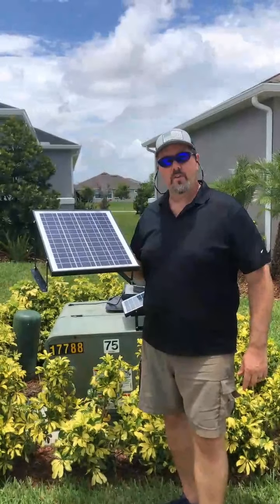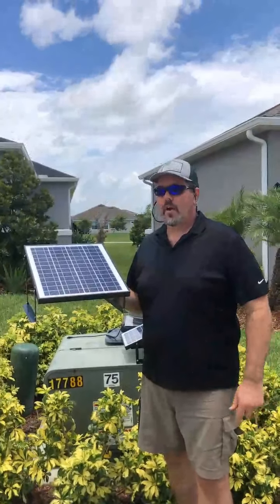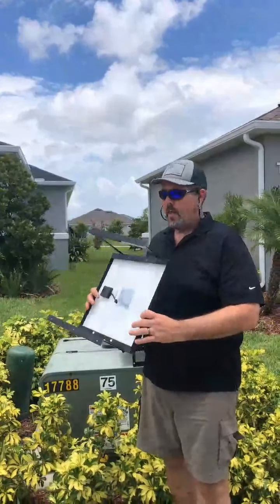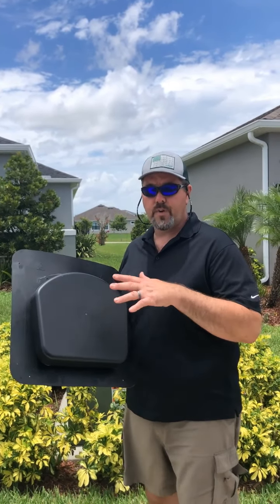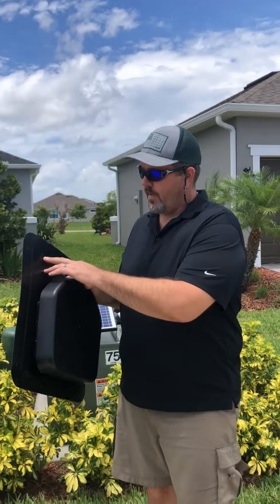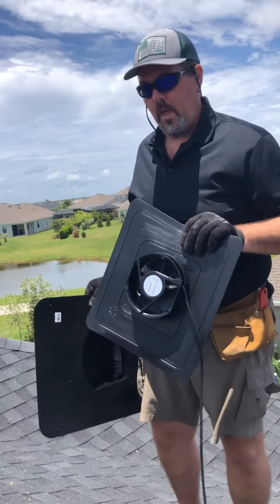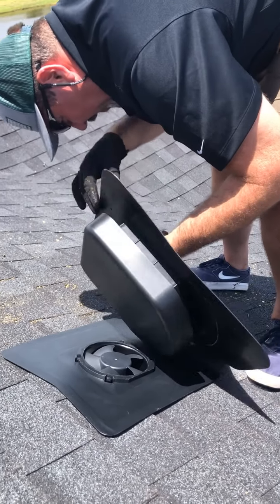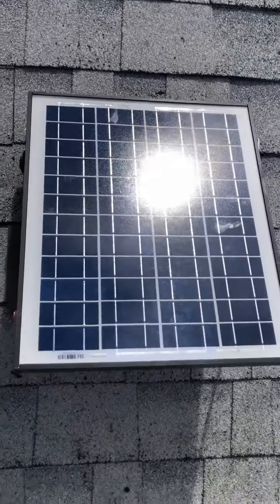iSolar Solutions 19 Watt Solar Attic Fan with Snowventco Roof Vent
iSolar has been producing solar attic fans for over a decade and now is featuring a package with the patented, stainless steel microfiltration technology of Snowventco.  This is a great package for homes especially with multiple attic areas these can be applied and be highly effective.  This package will soon be available on the iSolar Amazon Store here for US
and
here for Canada

This video was produced by Solar Smart Vents an independent installer of solar attic fan technology.